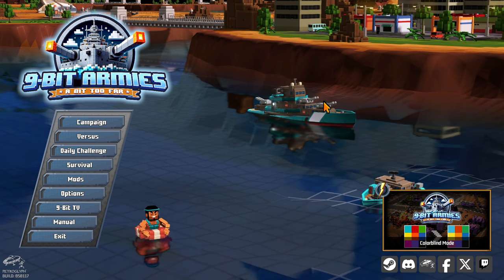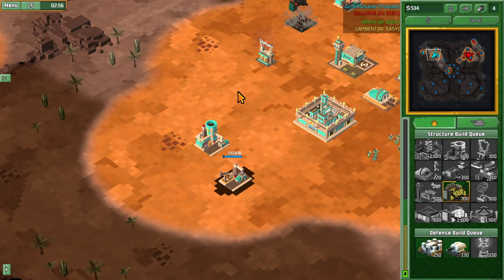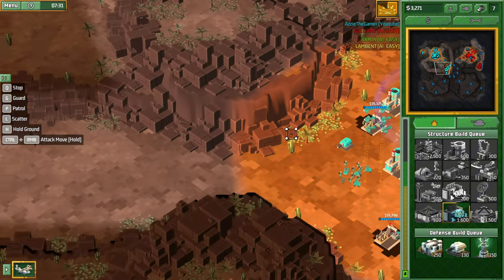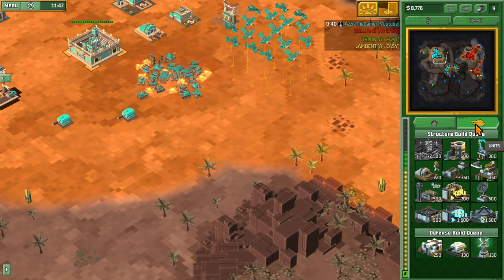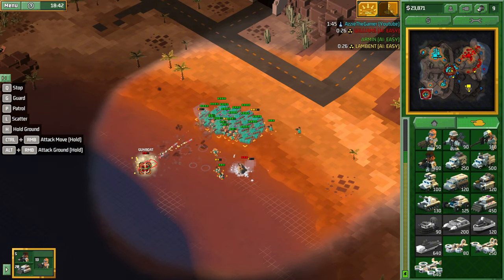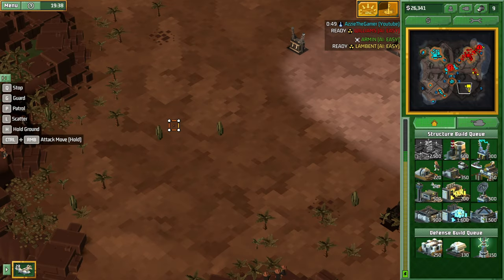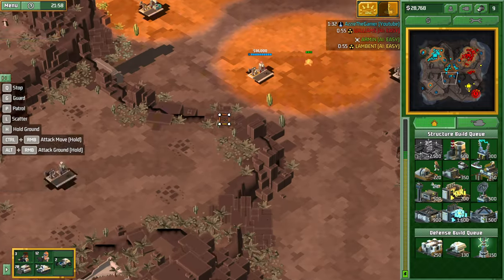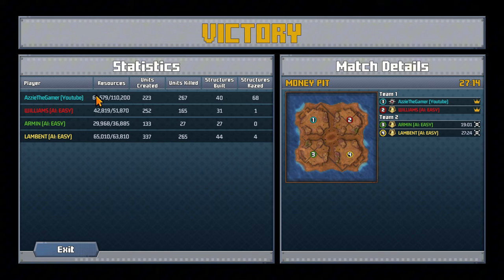9-Bit Army gameplay - A New Classic Command And Conquer style game!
9-Bit Army gameplay - A New Classic Command And Conquer style game!

🎮 9-Bit Army Gameplay - A New Classic! 🛠️

Welcome to the world of 9-Bit Army, a retro-inspired strategy game bringing back that classic Command & Conquer style action! 🚀 Watch as I command my army, build my base, and take on fierce enemies in this thrilling throwback RTS experience.

Discord: Connect with other awesome gamers on my Discord channel!